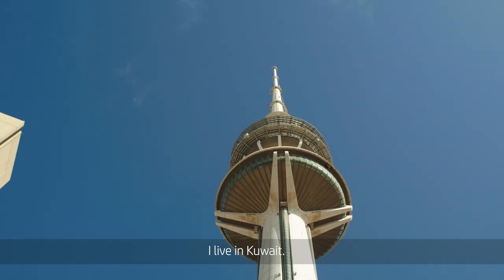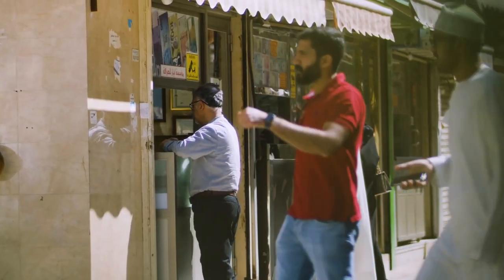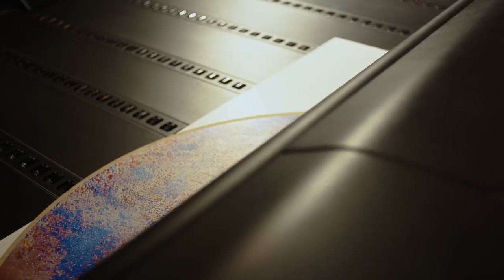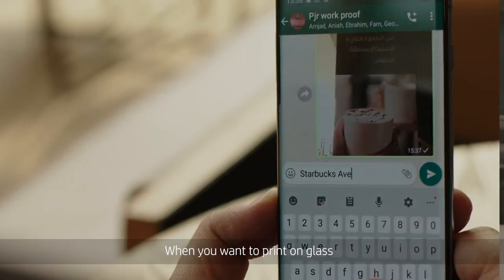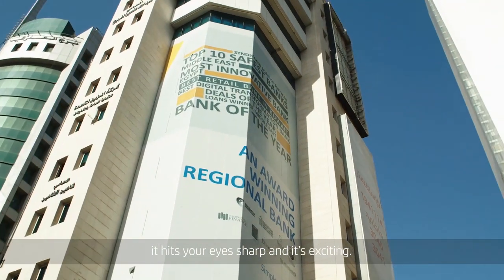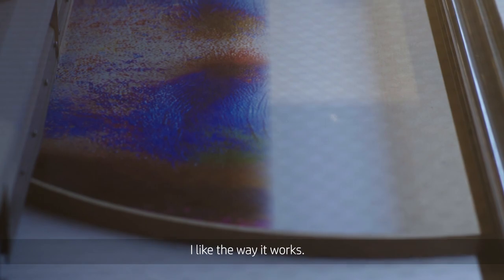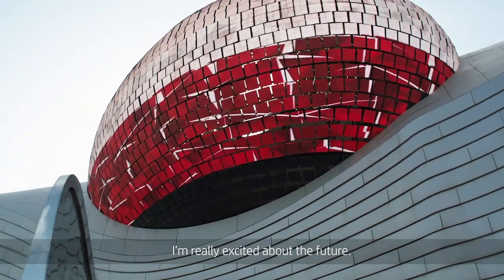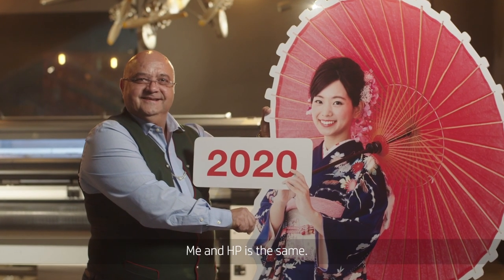HP Customer Stories R2000 Series – Paul and John Rodiz Kuwait | HP Latex Printers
Watch the video and see how Paul and John Rodiz in Kuwait have amazed customers and boost sales with the HP R2000 Series. The most powerful machine with printing capabilities on glass, acrylics, wood and Latex. Sharpen the quality of any rigid substrate with the most vibrant colors and glossiest white

Large format printers that go where solvent can't - flexible coated and uncoated materials for banners, canvas, wall paper, and more